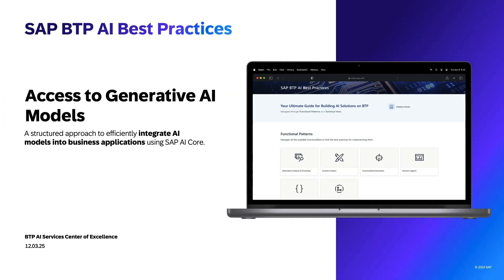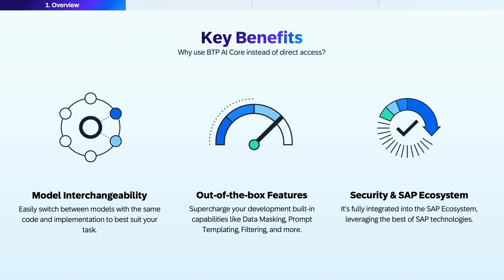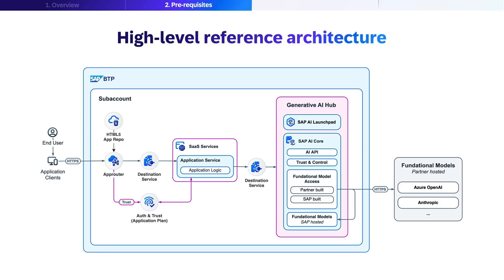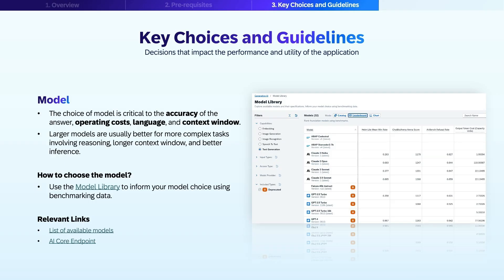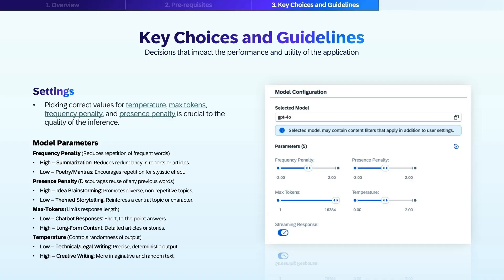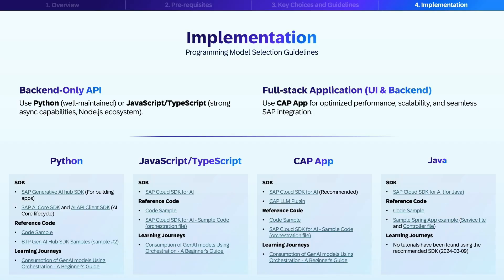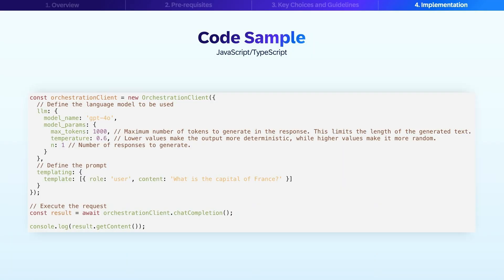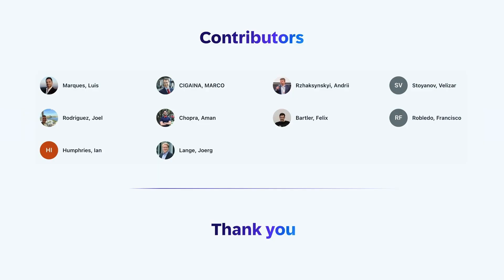SAP BTP AI Best Practices #1: Access to Generative AI Models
Description
Interacting with deployed Generative AI models involves sending requests to retrieve generated responses. In the request, we can define the prompt, the model, and the parameters that control the response generation.

Expected Outcome
Provide secure and efficient access to Generative AI models, enabling applications to leverage the power of AI models and provide a wide spectrum of functionalities.

Benefits
Model Interchangeability: Easily switch between models with the same code and implementation to best suit your task.
Out-of-the-box Features: Supercharge your development with built-in capabilities like Data Masking, Prompt Templating, Filtering, and more.
Security & SAP Ecosystem: It's fully integrated into the SAP Ecosystem, leveraging the best of SAP technologies.